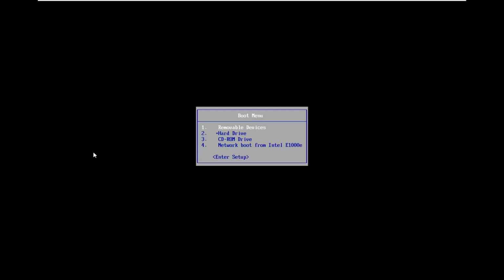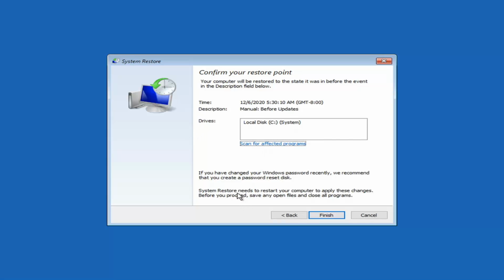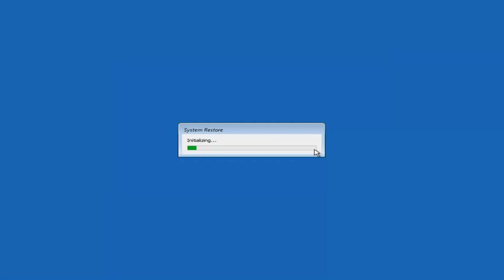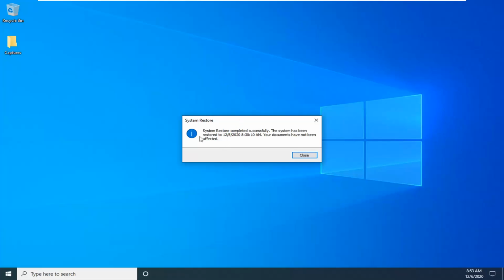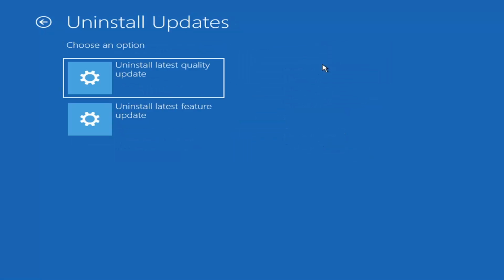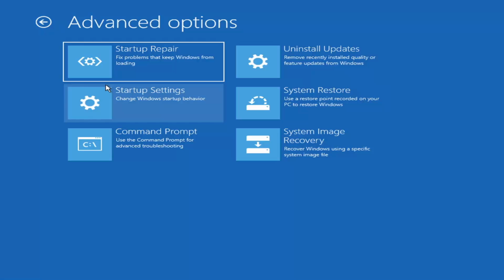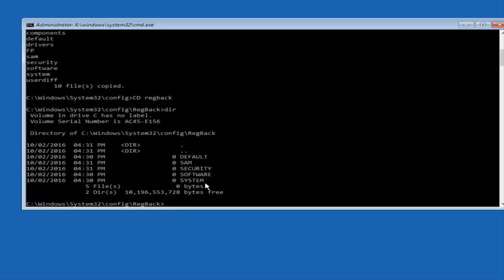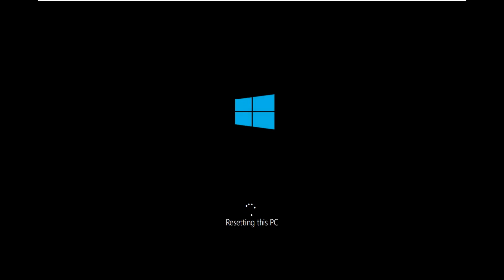How To Fix Freezing Windows Laptop/Tablet/Computer That Won't Boot [Troubleshoot Guide]